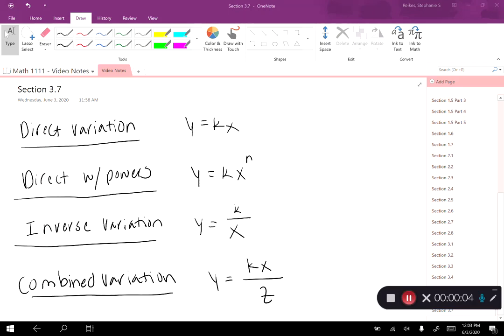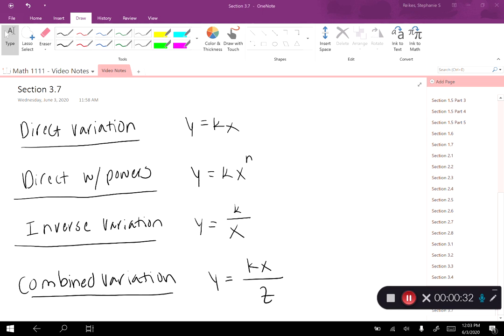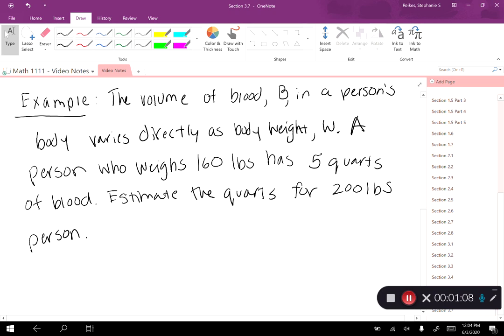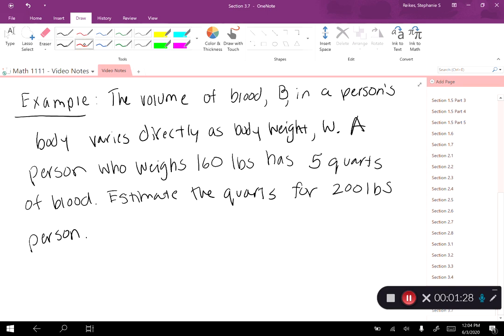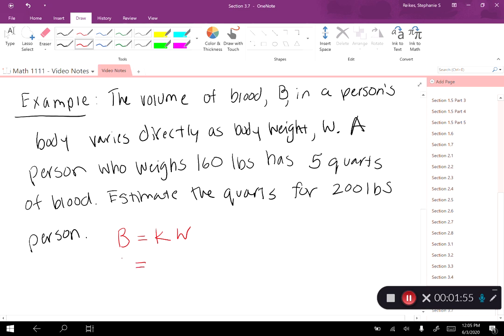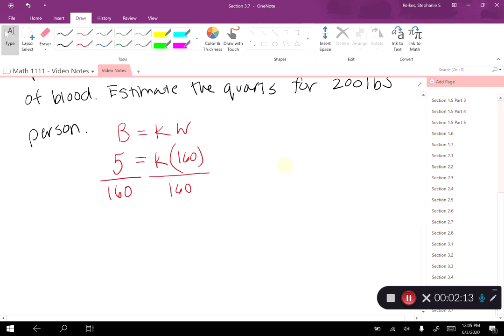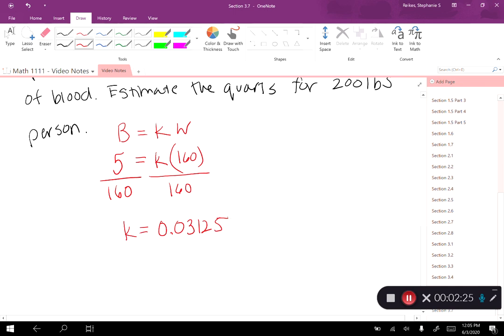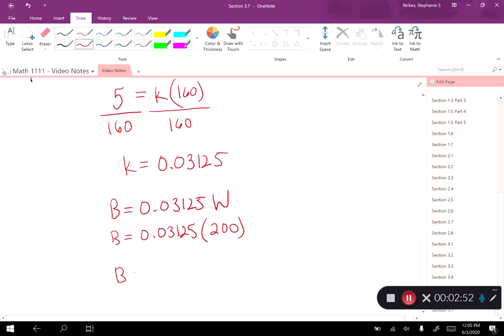Modeling Word Problems Video